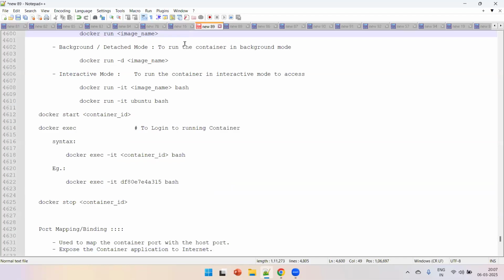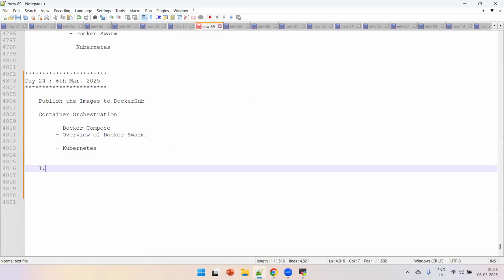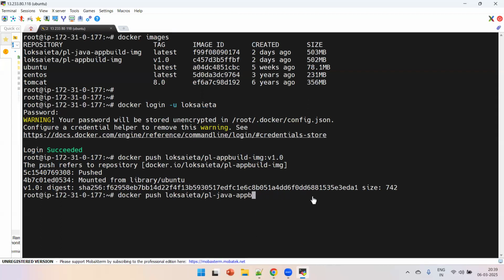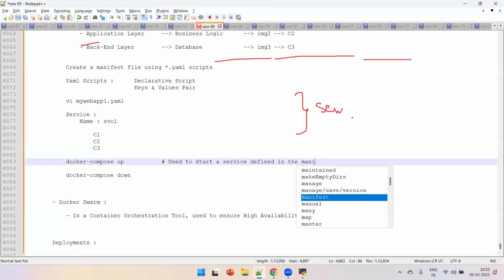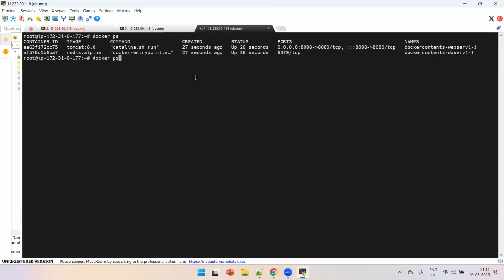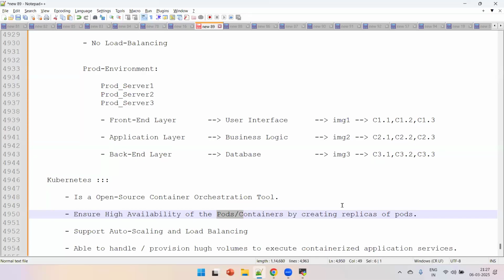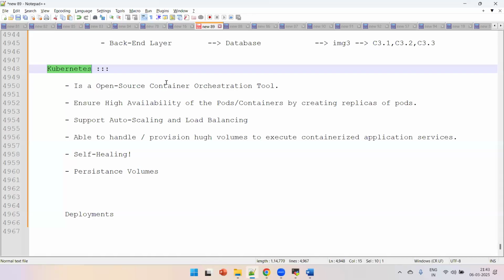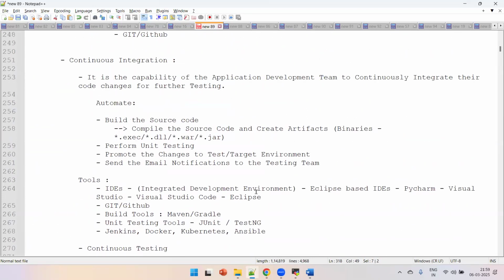Day23 Docker Compose, Docker Swarm, Kubernetes intro